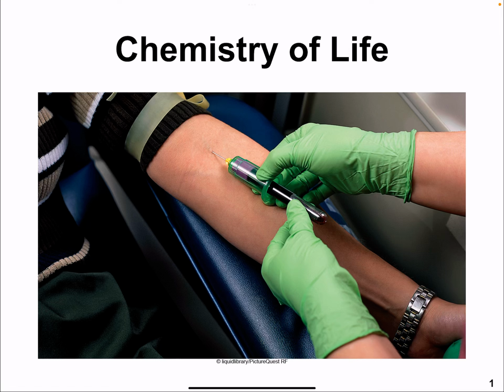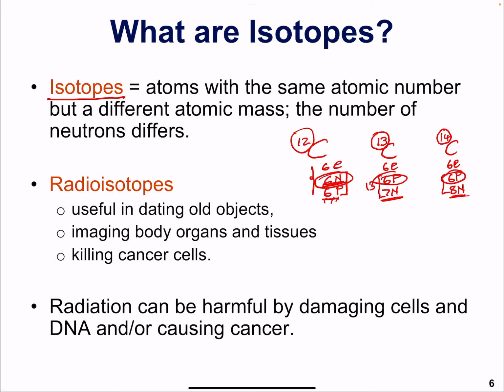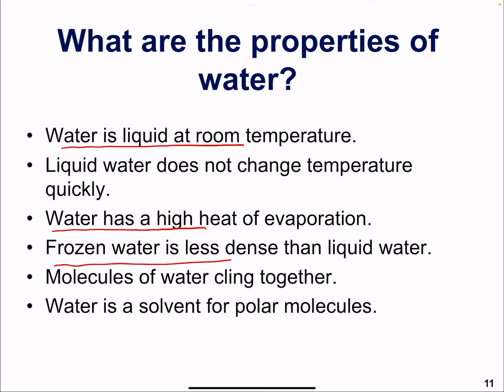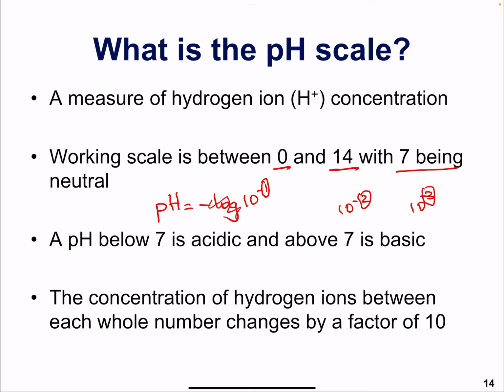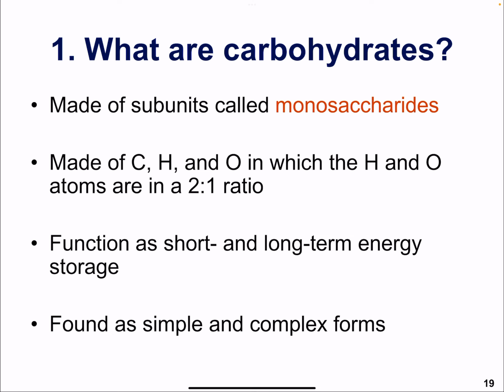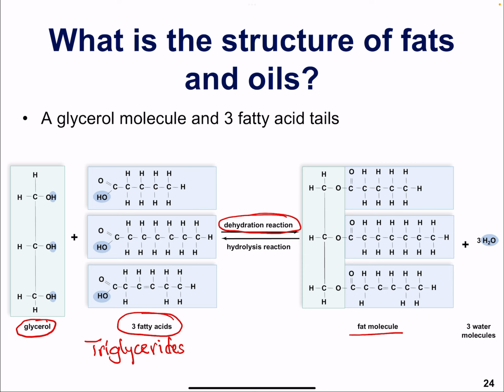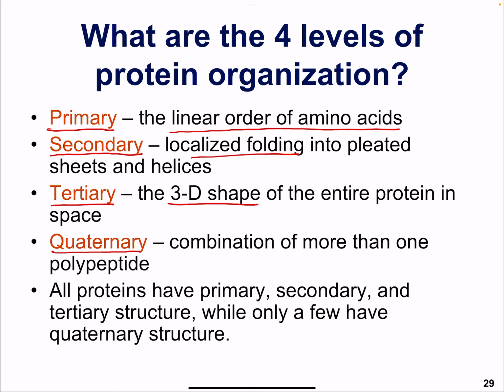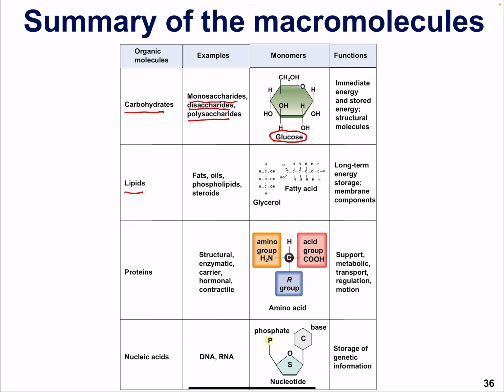Human Biology_Chapter 2